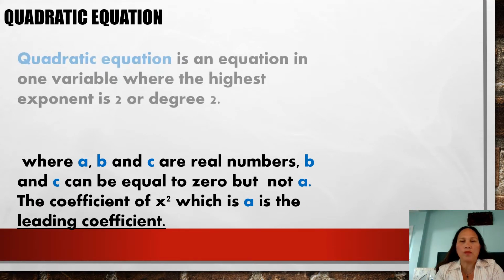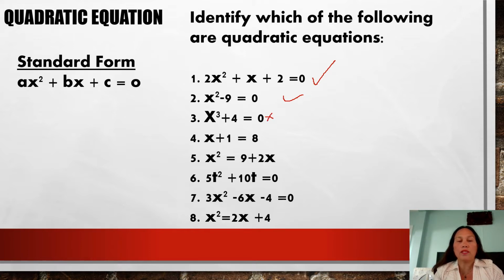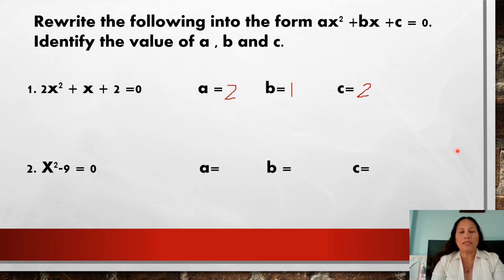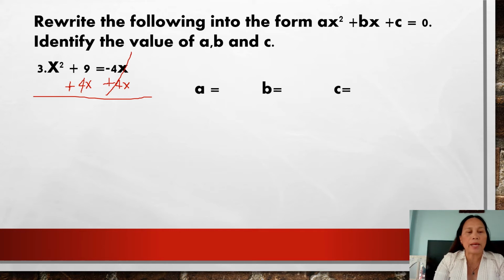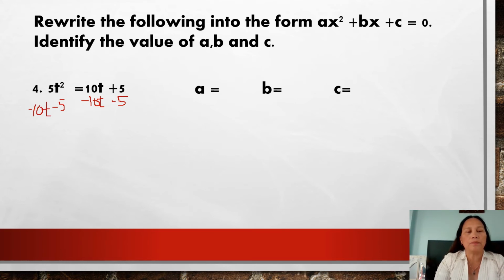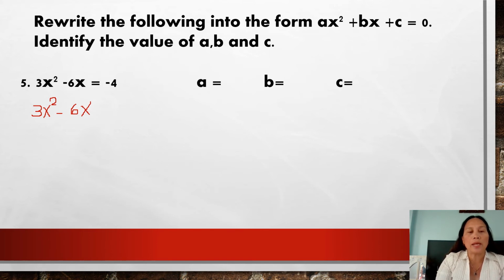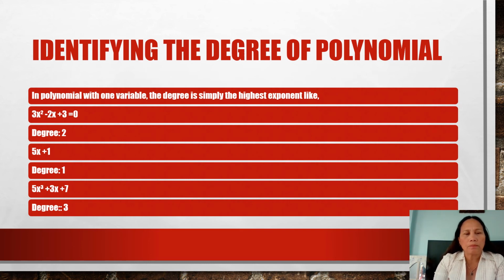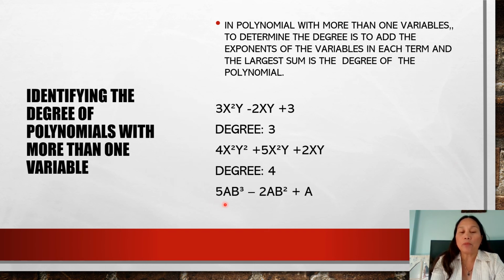QUADRATIC EQUATION 9th Grade Math / Tagalog explanations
In this video, you will learn about quadratic equations. It includes rewriting into standard form and Identifying the value of a, b and c.

How to rewrite the quadratic equation into standard form?
How to identify the value of a, b, c?
9th Grade Math